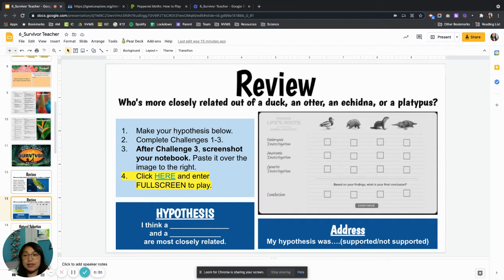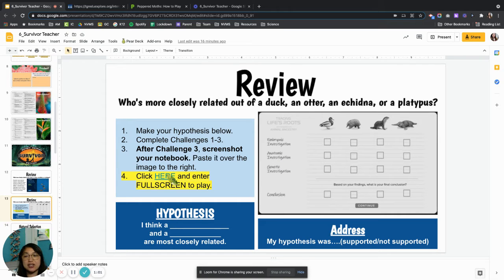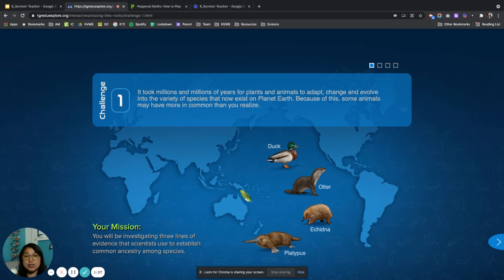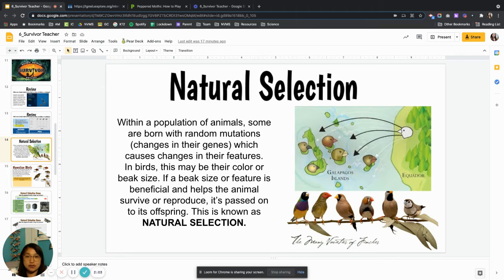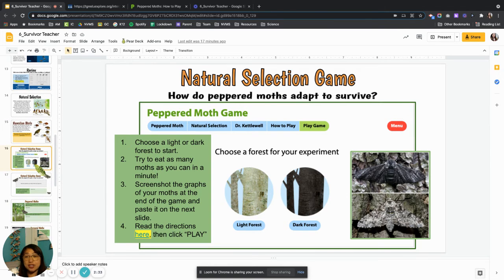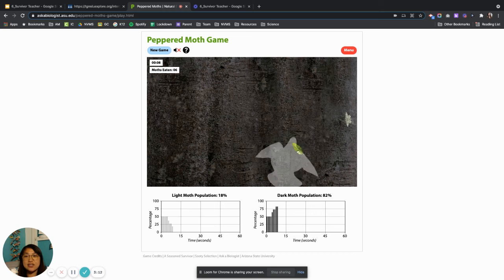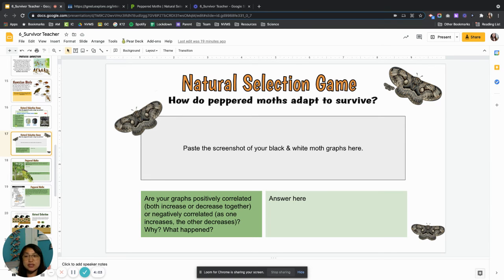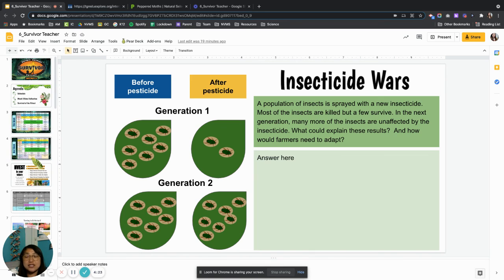Survivor--Instructions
Here's what to do today.